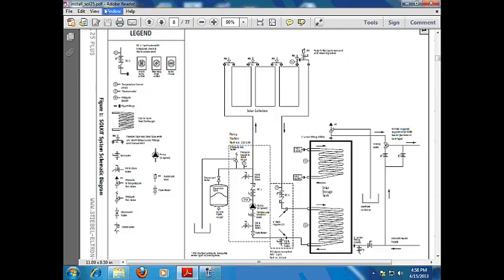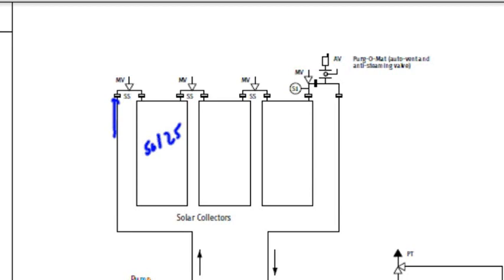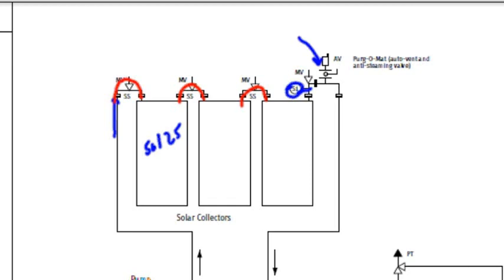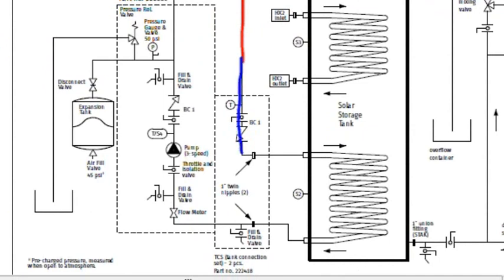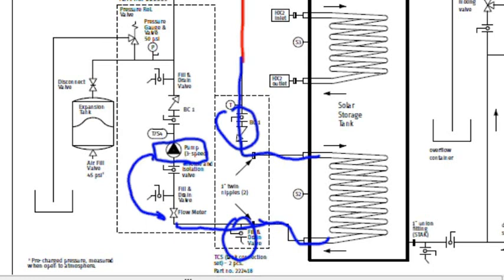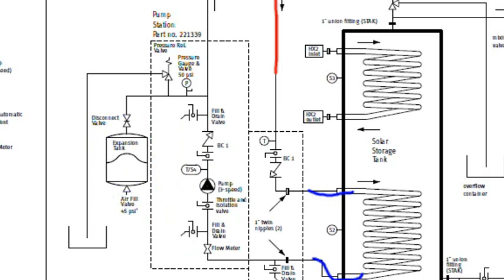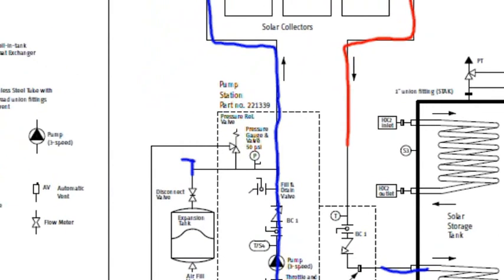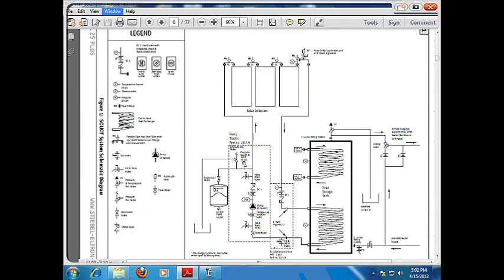solkit for SOL 27 and SOl 25